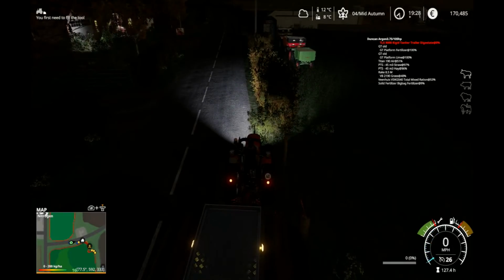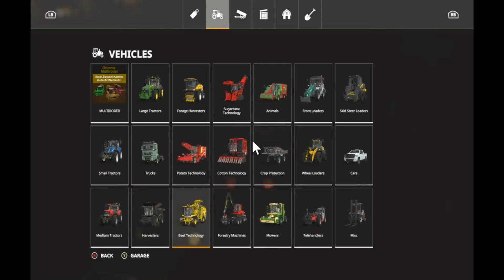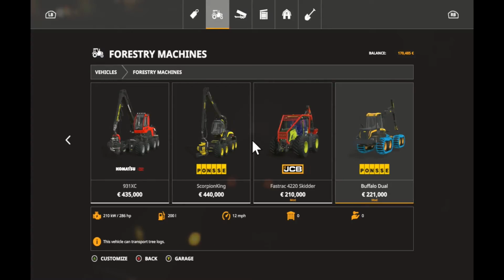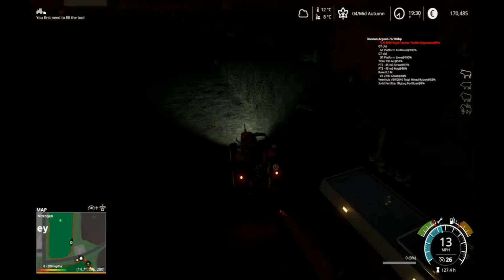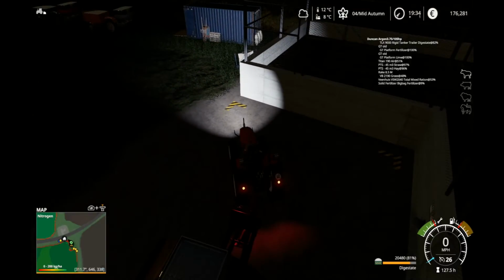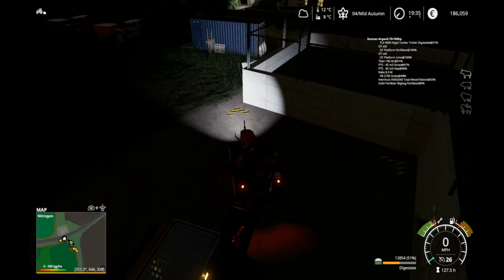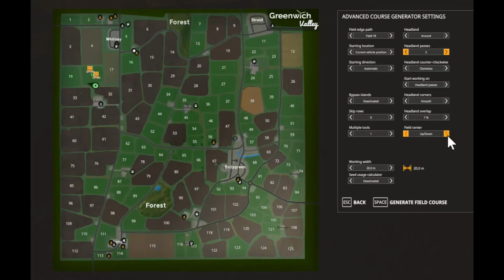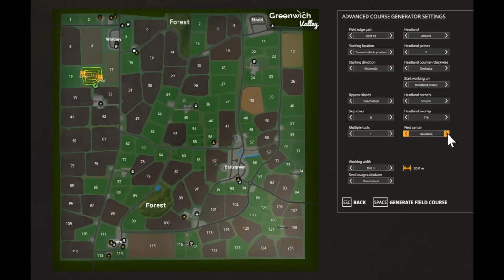FS19 Seasons and Precision Farming Lets Play-Greenwich Valley-Episode 18